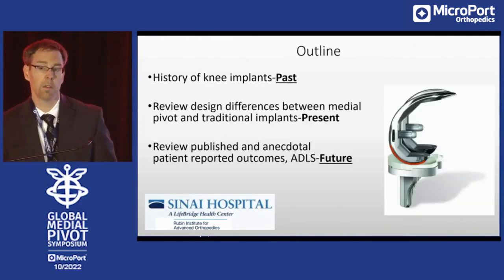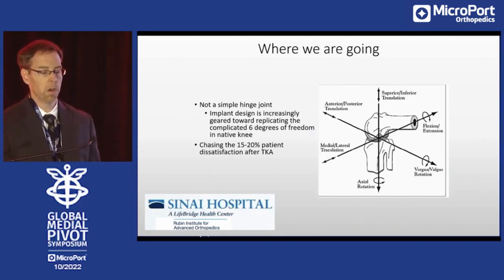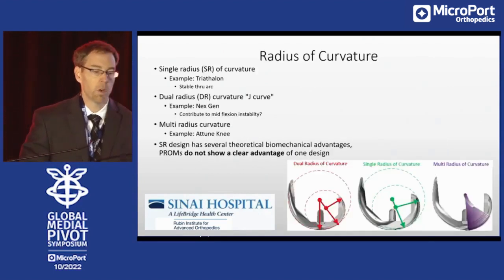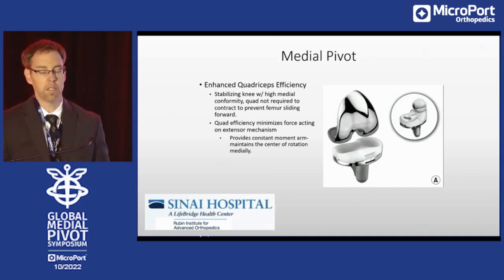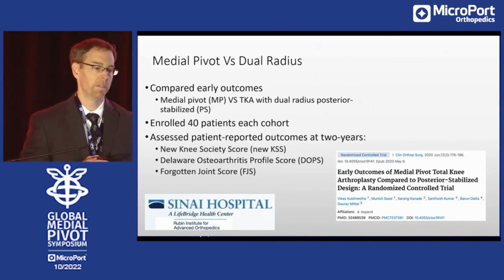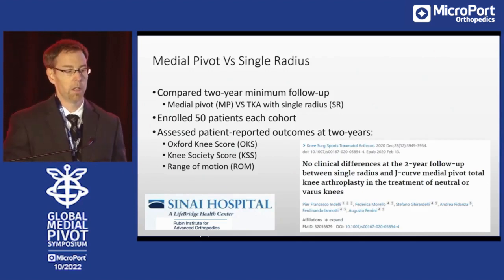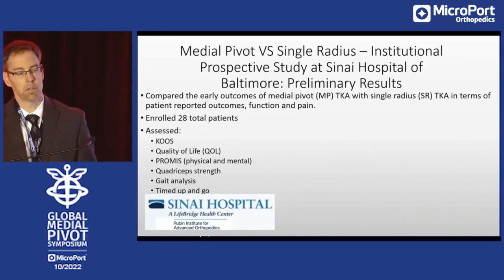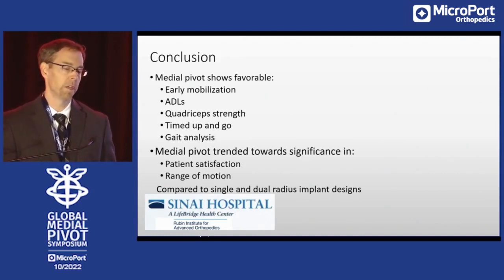Nace Return To Activities Of Daily Living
James Nace, DO, MPT, FAOAO presents at the 2022 Global Medial-Pivot Symposium in Chicago, IL.
027886B FEB2023_4C